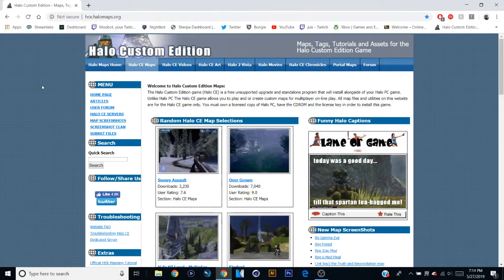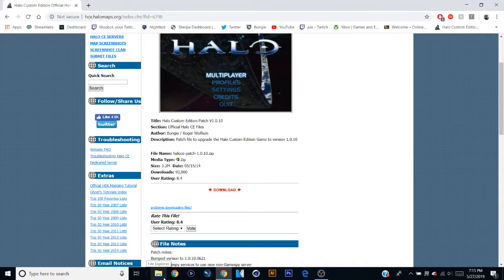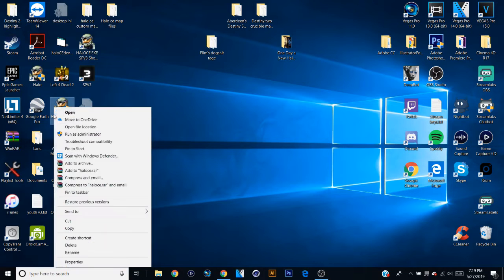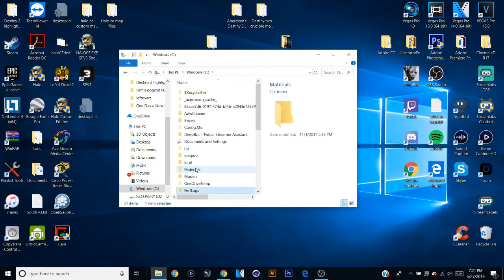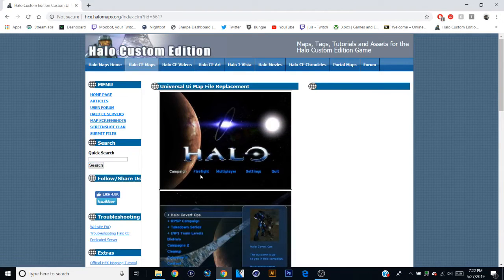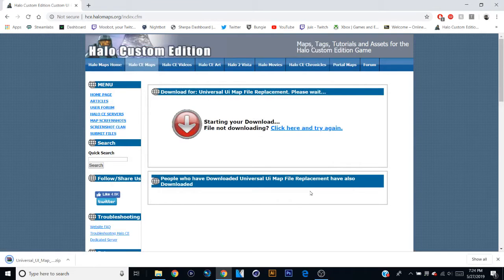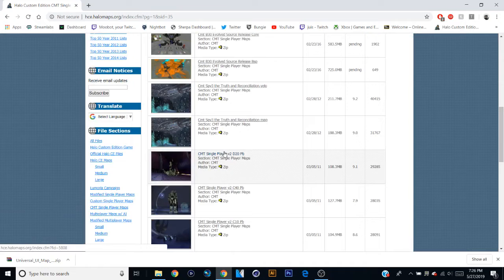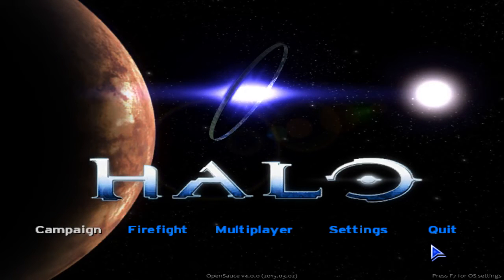Tutorial: Install Halo Custom Edition, Fix Direct3D Error, Install Custom UI & Maps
▼▲▼▲▼▲▼▲▼ OPEN & READ ▼▲▼▲▼▲▼▲▼
In this Tutorial, I go over installing Halo CE, Installing the latest Patch (1.10), making changes to the shortcut target to alter the video mode and fix Direct3D/Exception Data Errors that occur on launch, how to enable the in-game console and devmode to launch custom maps, cheats, and use commands, as well as how to download and install a custom UI and custom maps, followed by how to launch them either through the UI or through the console.